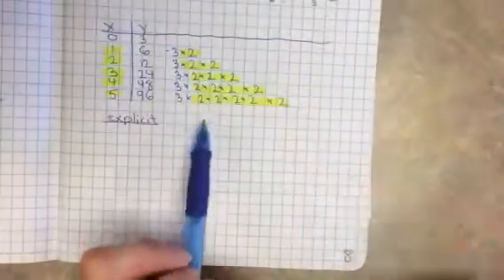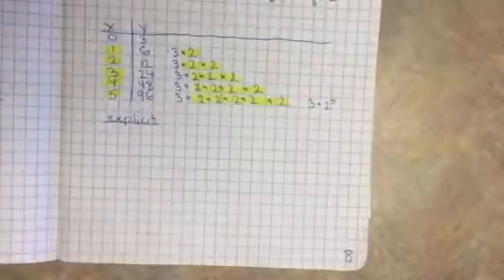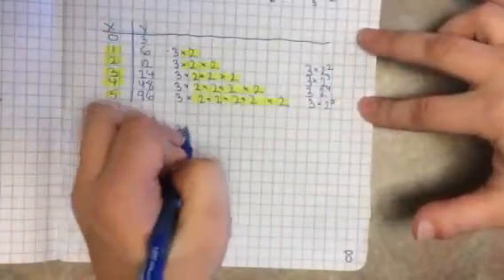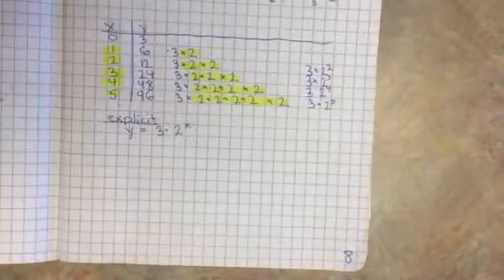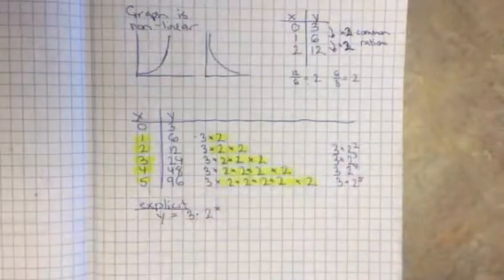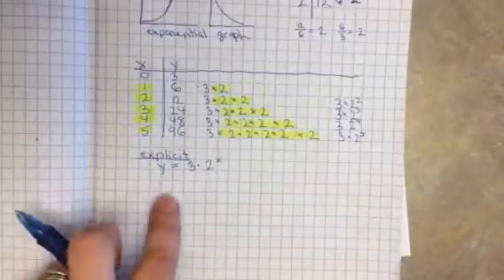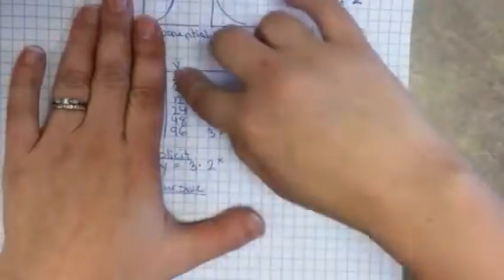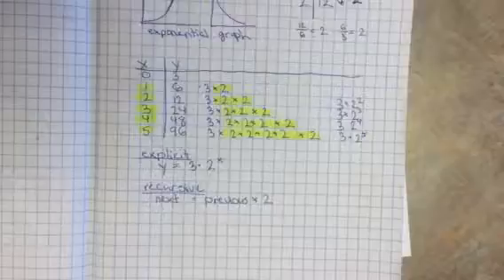AGS - geometric sequence equation